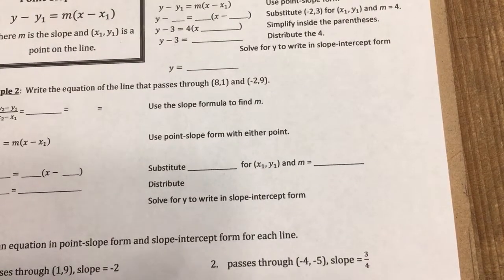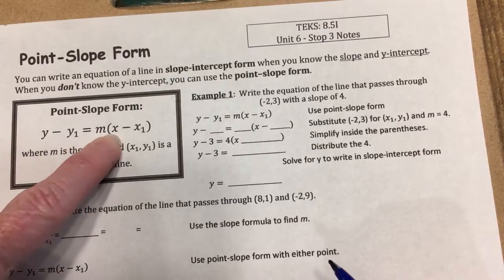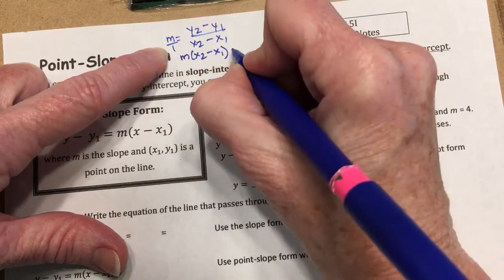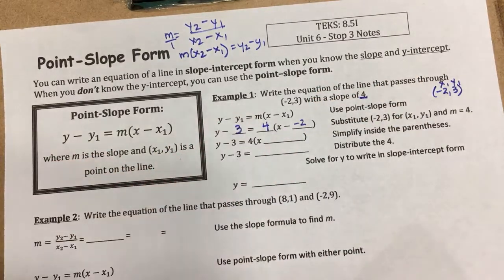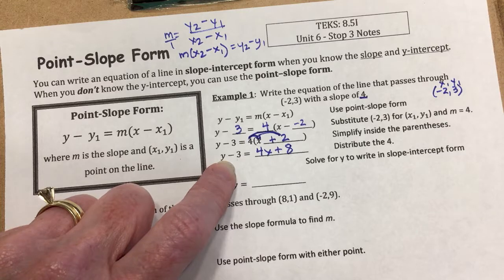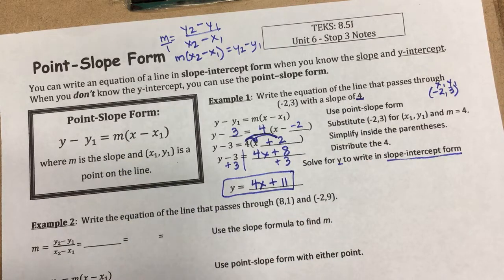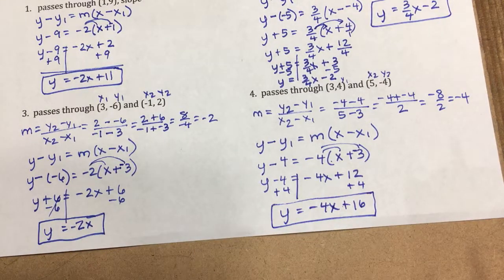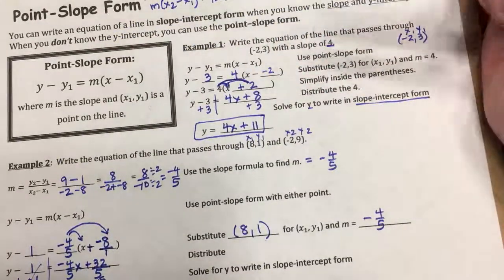Point Slope Form